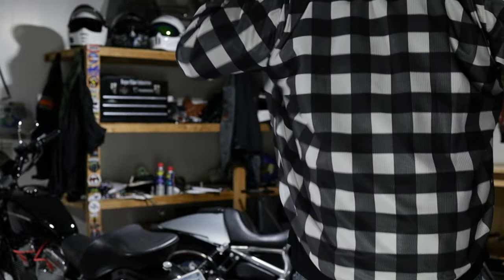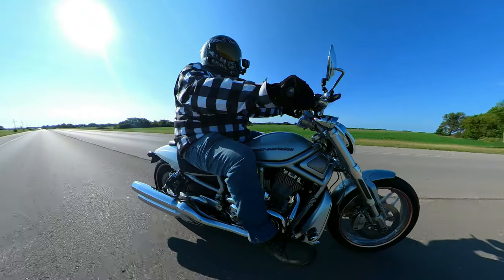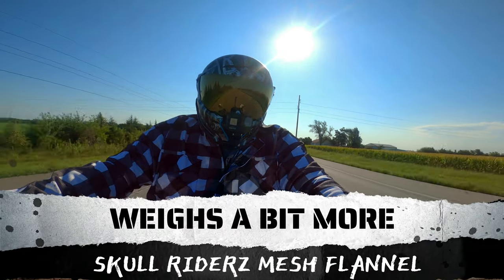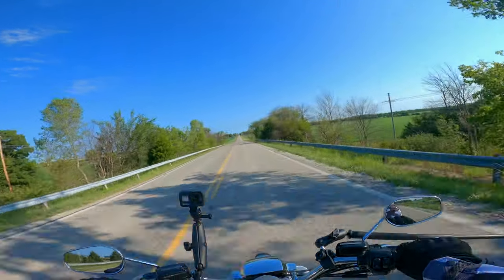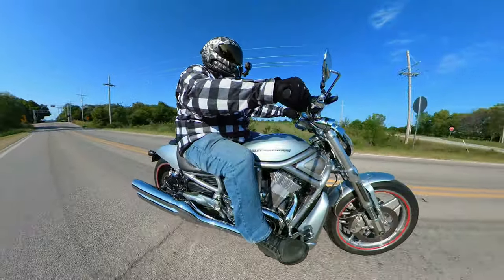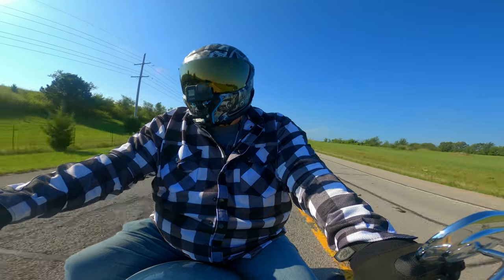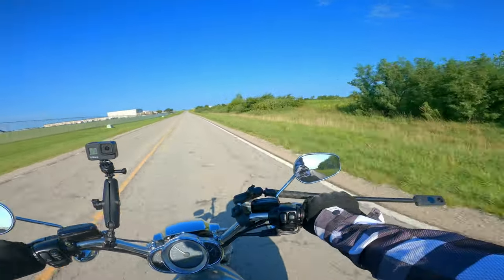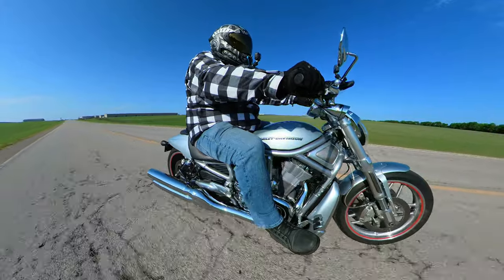Skull Riderz Mesh Flannel Shirt / Jacket REVIEW - I needed to COOL OFF!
Skull Riderz Mesh Flannel Shirt and Jacket is the subject today.  Skull Riderz is the company you normally see advertising on Instagram and Facebook.  Last year I reviewed their standard Flannel Riding Shirt, this year its the Mesh version.  How does it do?

My Vlogging Gear:
Ruroc Bersekrer
Shoei RF-SR
Shoei GT-AIR 2

Go Pro Hero 8 Black on Helmet
GoPro Hero 8 on bars
Ram Mount with Extension Arm
Sena 20s EVO
Sony ECM Stereo Mic
Dead Cat (Meowww) Mic Covers
Tascam DR-05

Various Mounts and extensions
My Riding Gear:
Helmets - Shoei RF-SR, Shoei GT Air 2, Ruroc Atlas 2.0
Jackets - Skull Riderz Armored Flannel and Mesh Flannel
Gloves -Indie Ridge Motorcycle Gloves
Boots - Indie Ridge Motorcycle Boots

My Motorcycles:
2009 Harley Davidson Dyna Lowrider - aka The Frankendyna
2012 Harley Davidson VROD
2005 Triumph Bonneville T-100